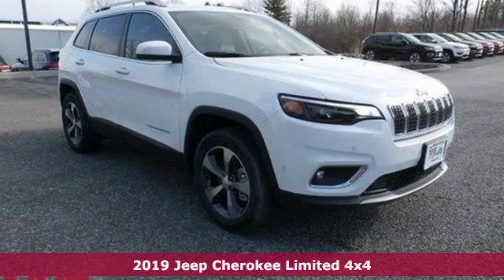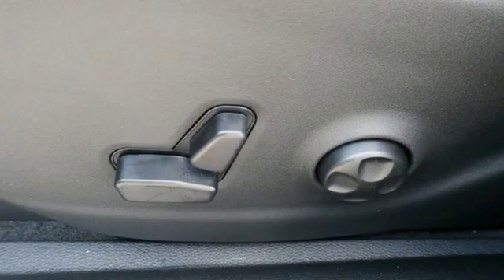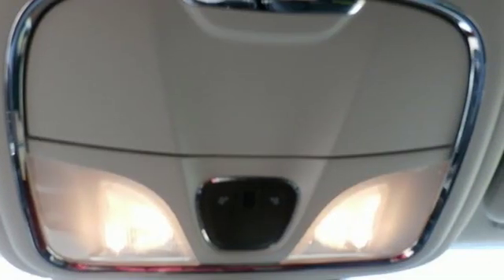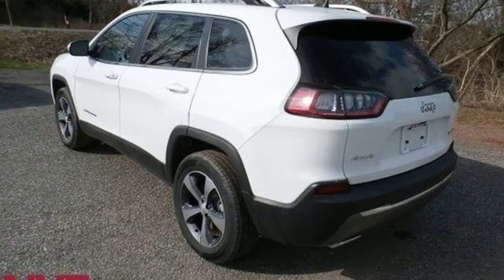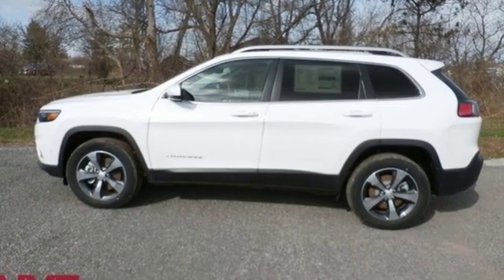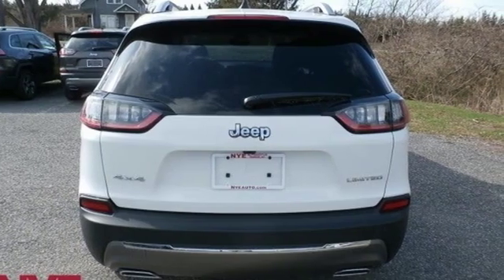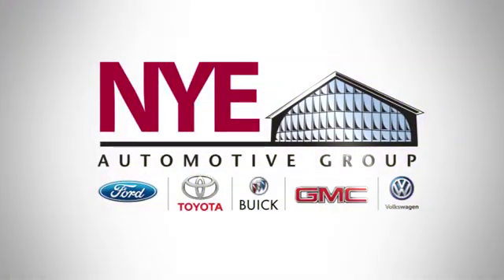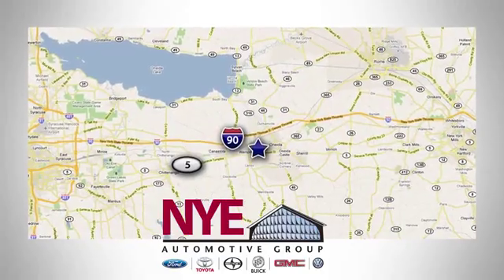2019 Jeep Cherokee Utica NY Oneida, NY CU0682 - SOLD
Year: 2019
Make: Jeep
Model: Cherokee
Trim: Limited
Engine: 2.0L I4 DOHC
Transmission: 9-Speed 948TE Automatic
Color: White
Interior: Black
Stock #: CU0682
VIN: 1C4PJMDN8KD299919
Bright White Clearcoat 2019 Jeep Cherokee Limited 4WD 9-Speed 948TE Automatic 2.0L I4 DOHC

Address:
1441 Genesee St.